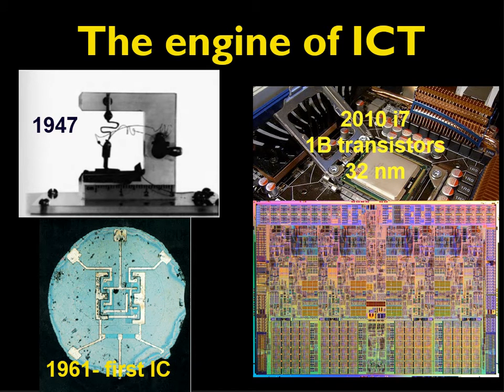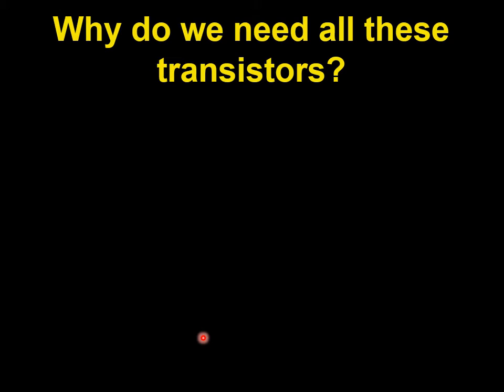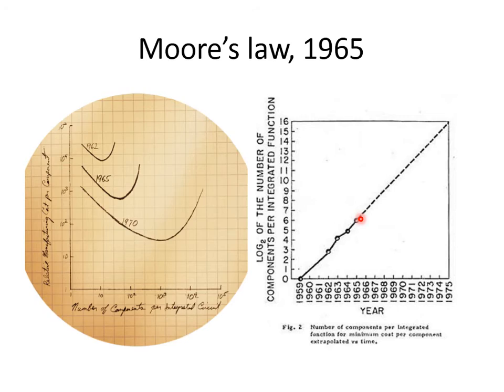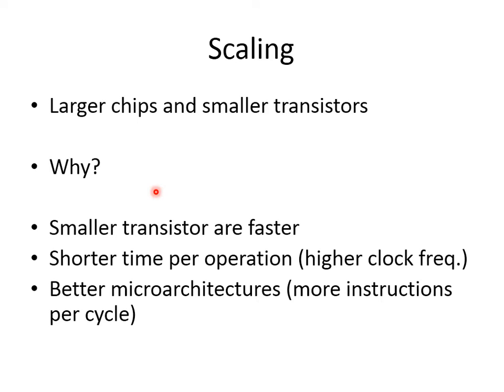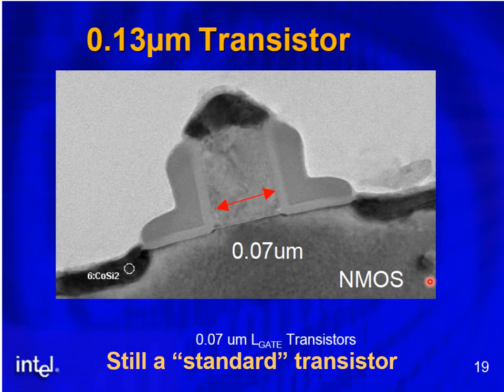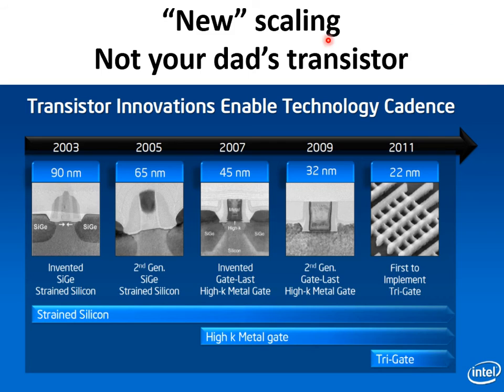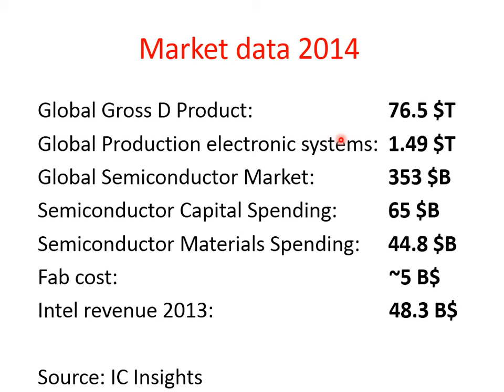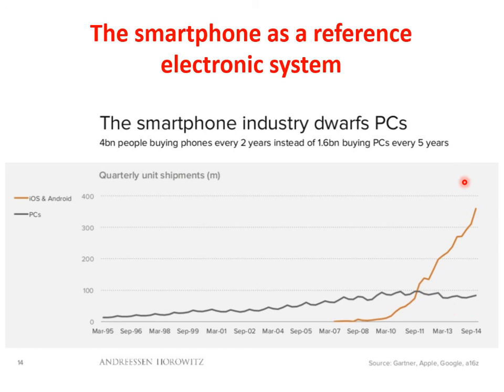Electronic Systems 2015 - Introduction